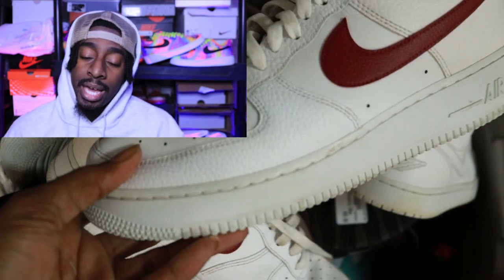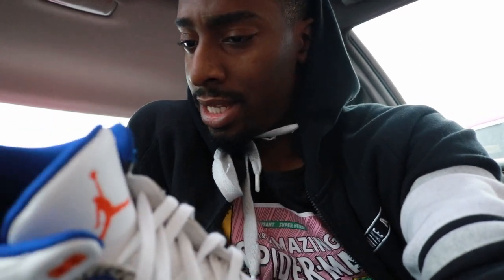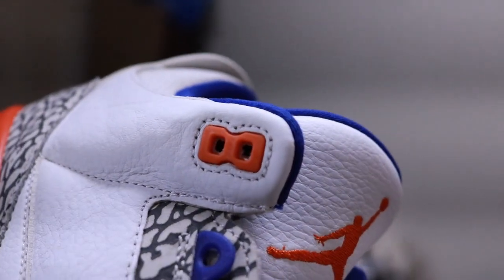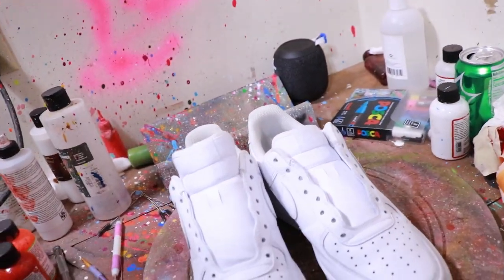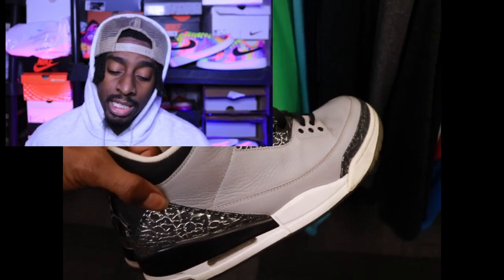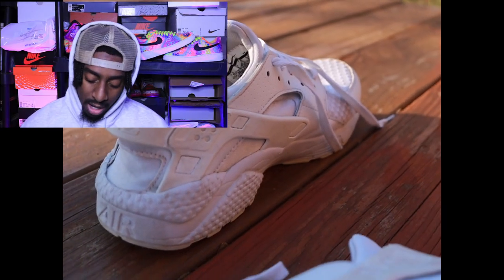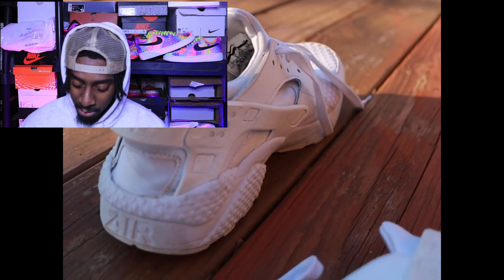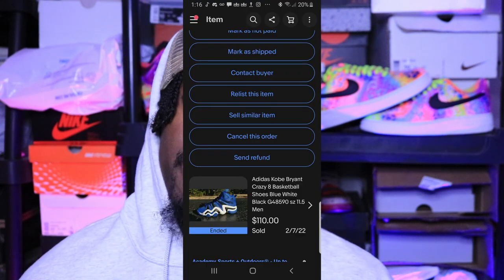Pay OFF Debt And Build Credit with SNEAKERS! (Ep. 1)